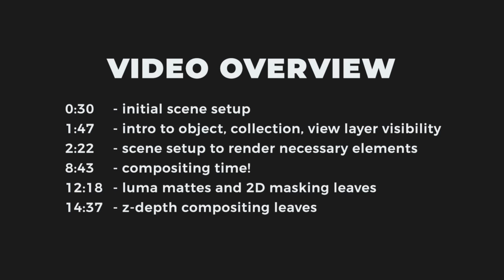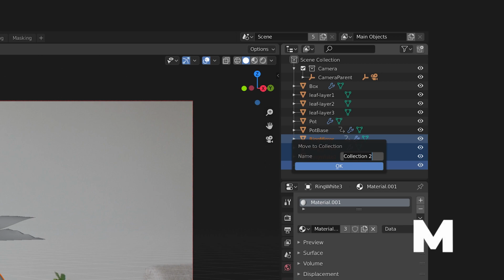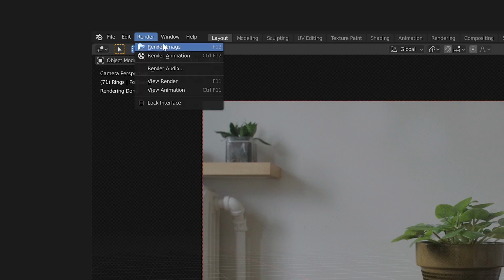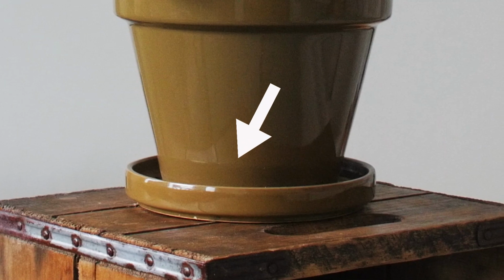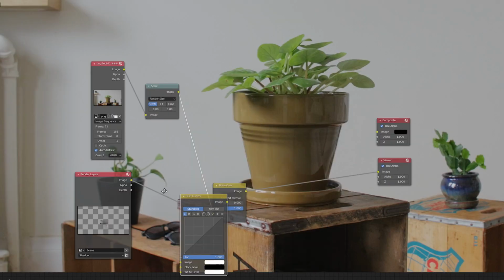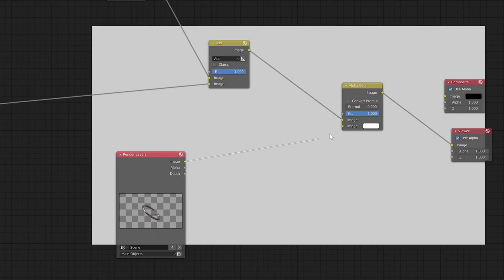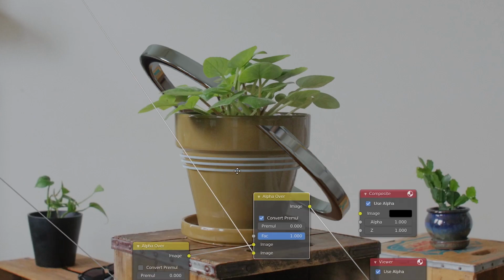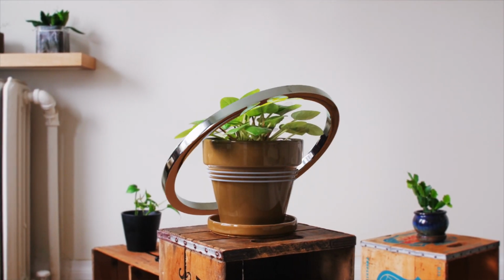Composite CGI Around Real Object - Blender VFX Tutorial (FULL)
In this Blender tutorial we'll look at how we can composite a CG object around a real object in our live-action footage. After tackling some fundamental render & compositing principles, we'll explore the world of z-depth compositing. With these tools in hand, you'll be knocking down creative barriers left and right!

Chapters:
00:30 - Initial Scene Setup
01:47 - Into to object, collection, view layer visibility
02:22 - Scene setup to render necessary elements
08:43 - Compositing time!
12:18 - Luma mattes and 2D masking leaves
14:37 - Z-depth compositing leaves

I'm a commercial director using Blender 3D to add CGI to the real world!
Psalm 23 †